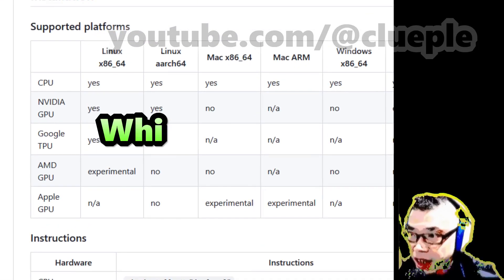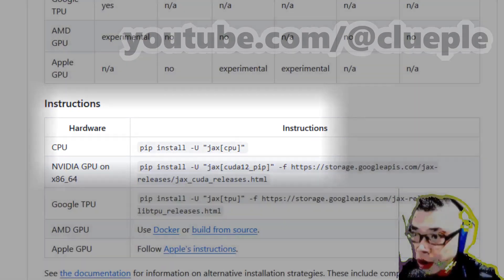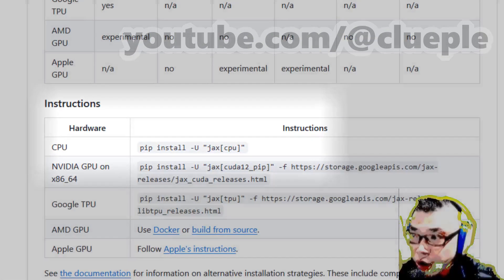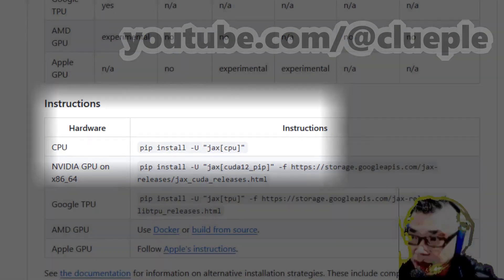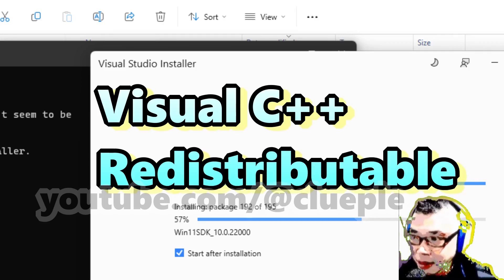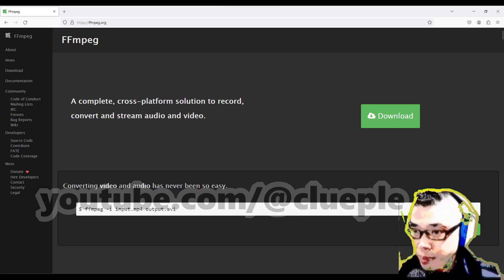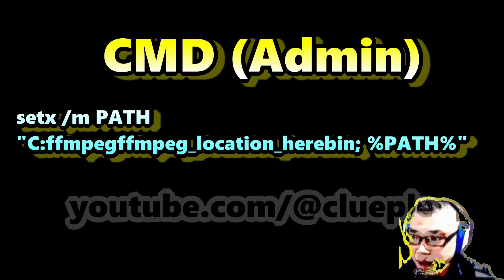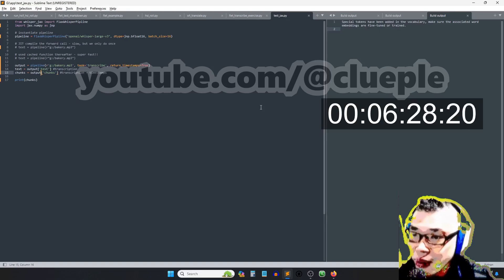Transcribe Cantonese Locally With Whisper-JAX | Whisper-large-v3 model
This is the installation process of the Whisper JAX cpu-only version on the Intel NUC 11 i5